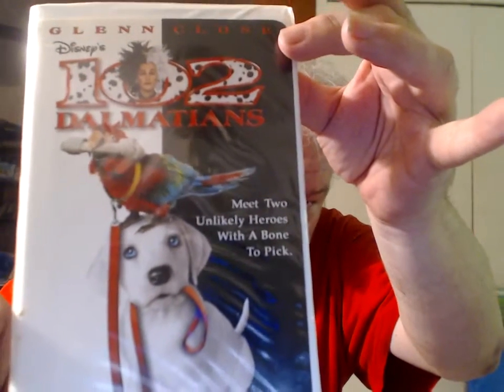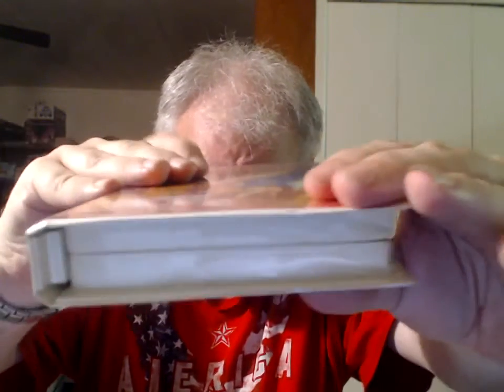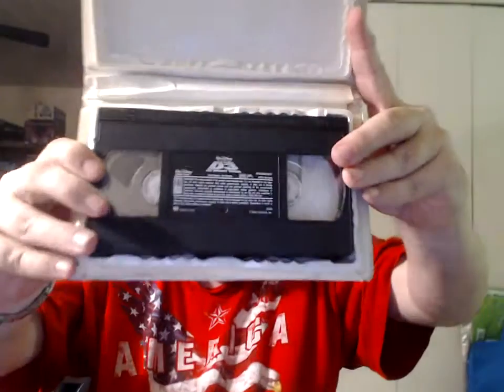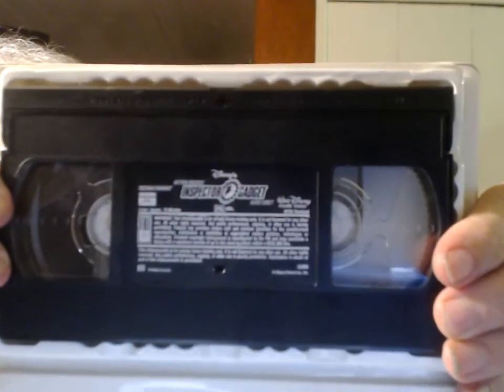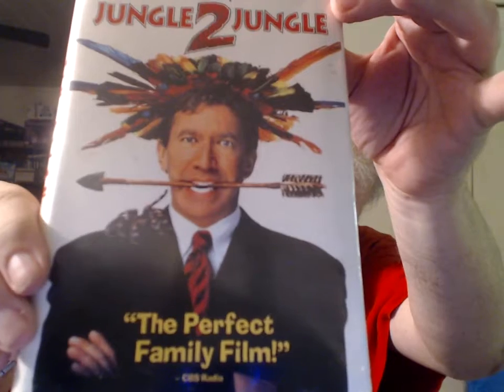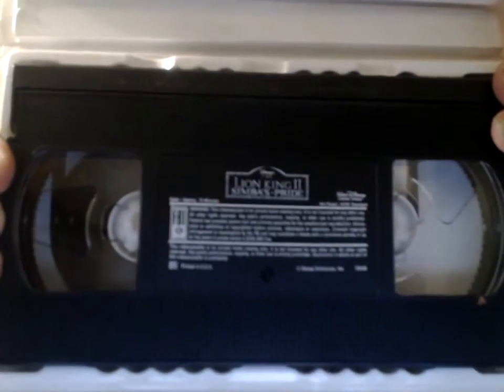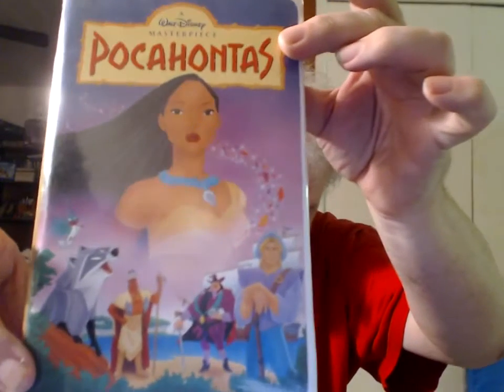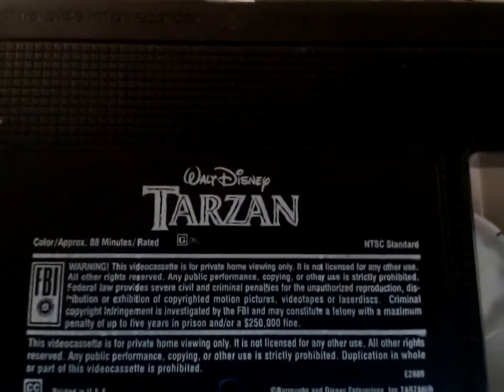Videocassette Adds 2017 #4: VHS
Gigantor Opening Theme STAY AWESOME! :)

More Disney style cases.

1979 TV Ad for RCA SelectaVision VHS VCR. Mine was a top-of-the-line model - I believe mine was a VET-650. Magnetic Video Logo - 20th Century-Fox.

All Disney releases! :)

Video 2000. Another format that Ive started collecting.